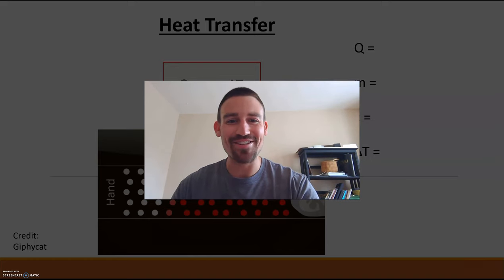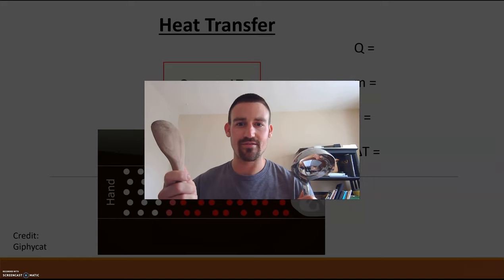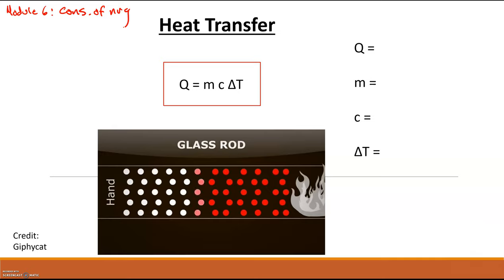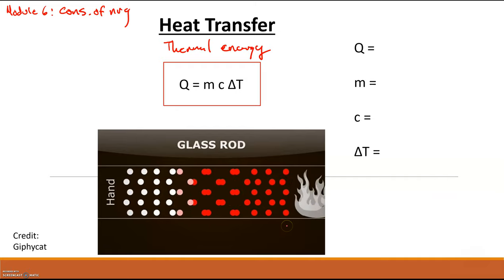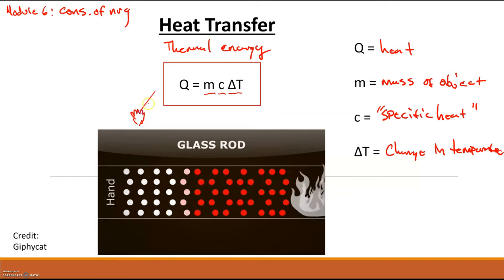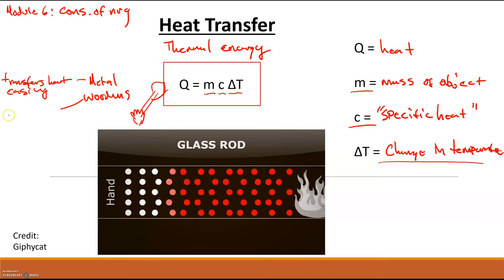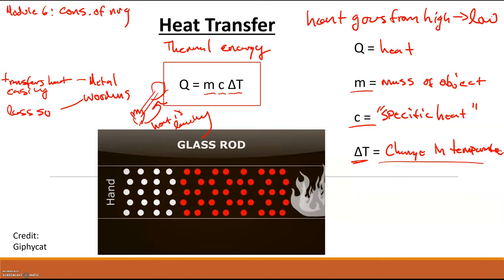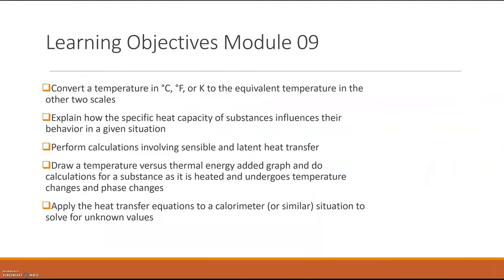9.00 Introduction to Temperature and Heat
9.00 Introduction to Temperature and Heat